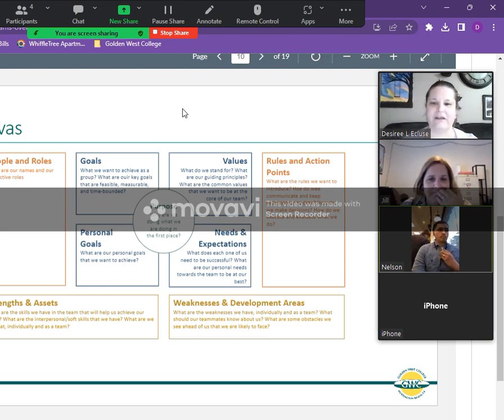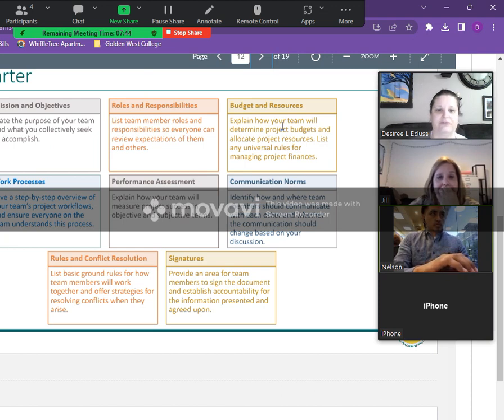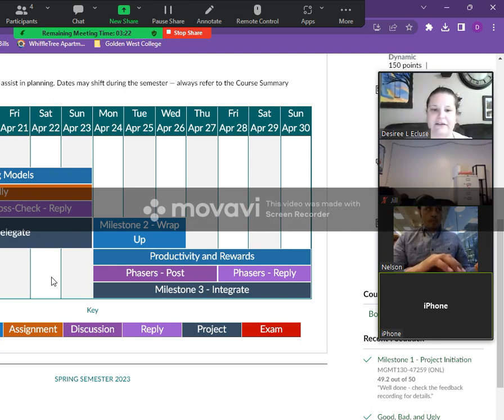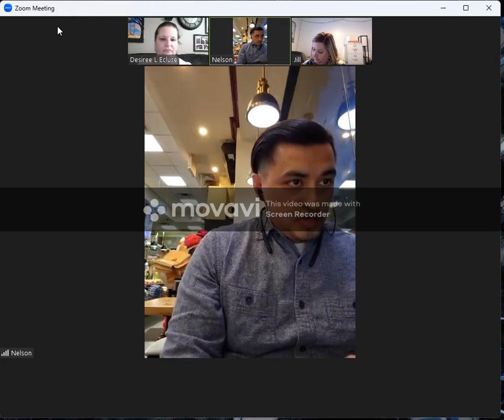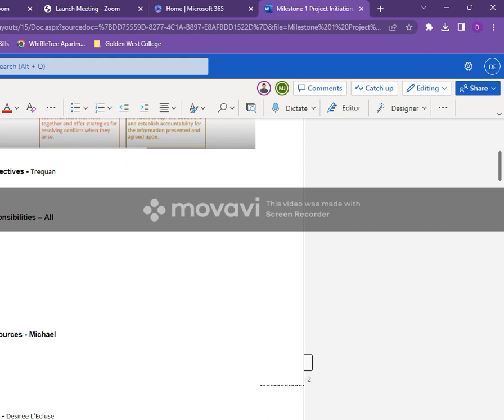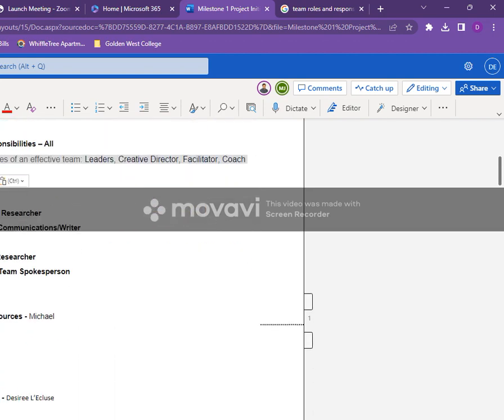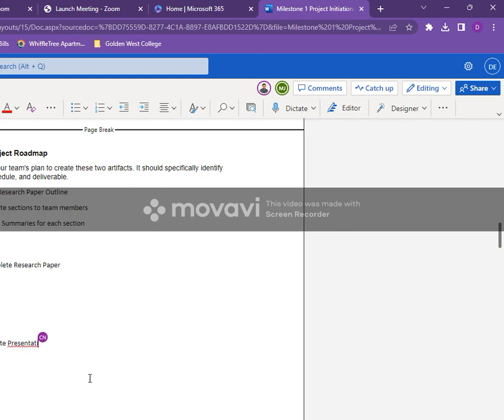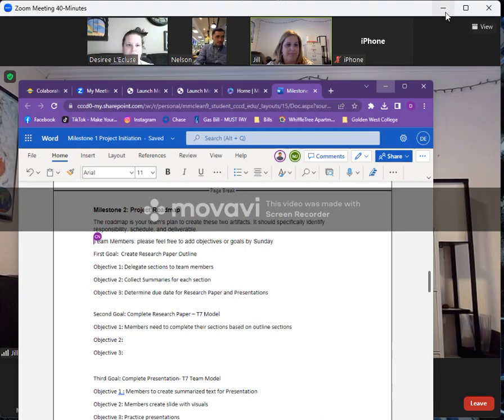Milestone II Delegation Meeting